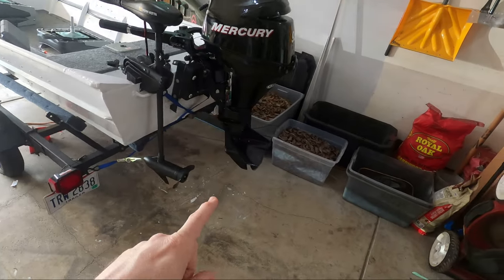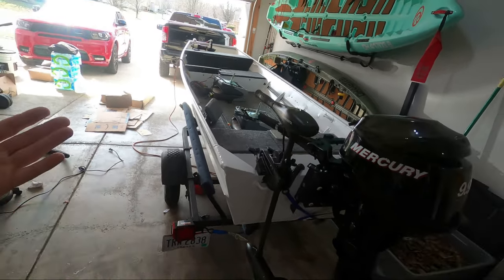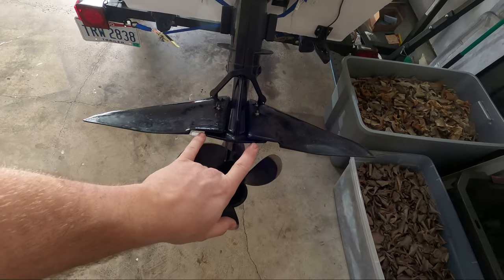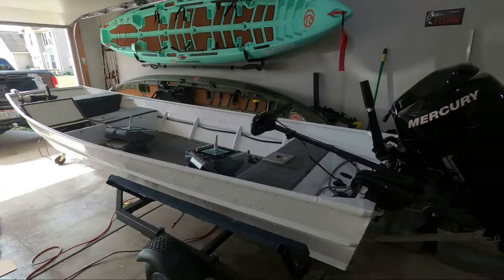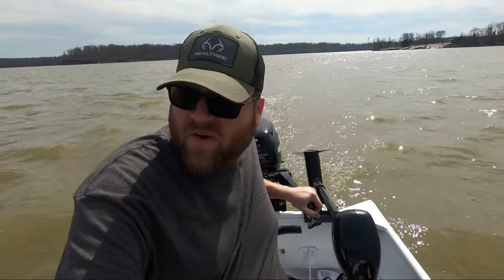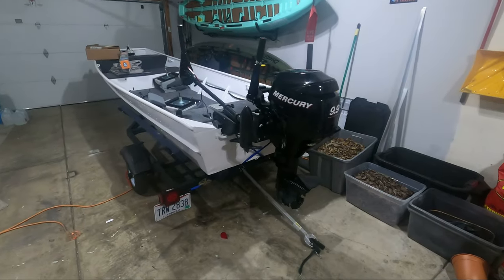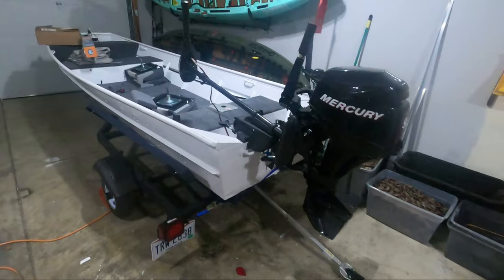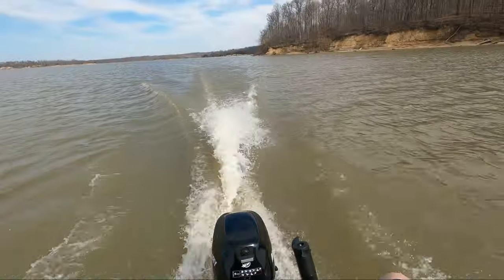OUTBOARD HYDROFOIL - DO THEY WORK? - Testing Hydrofoil on 9.9 Mercury Motor w/ the Jon Boat Build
- Still working on the motor rise I decided to reinstall the Hydrofoil that came with the Outboard to see if it made a difference. Also include some footage cruising around the lake so you guys can see how the boat is performing!

–––Product Links*
Small Outboard Hydrofoil